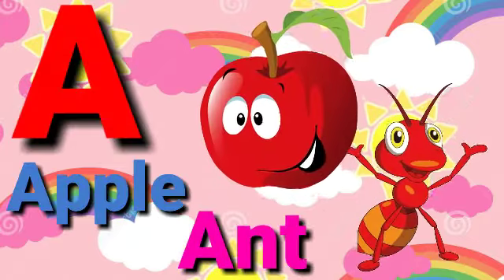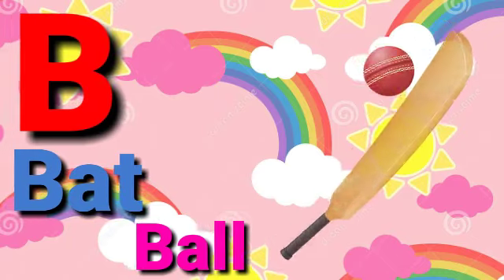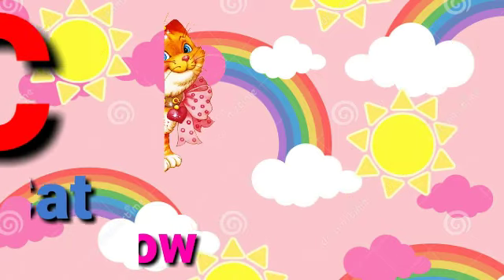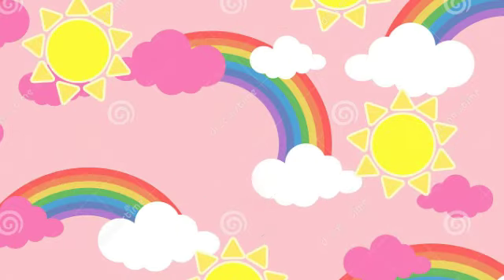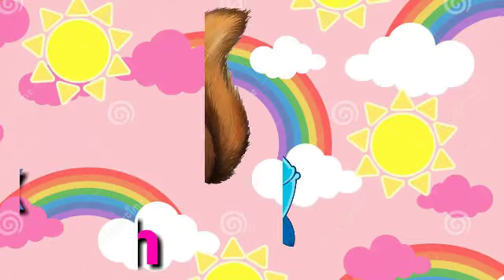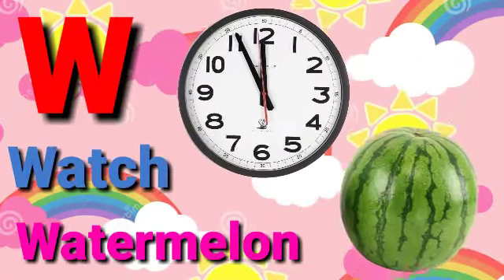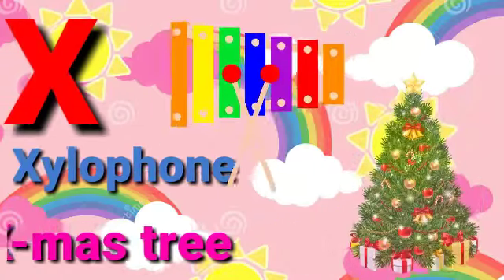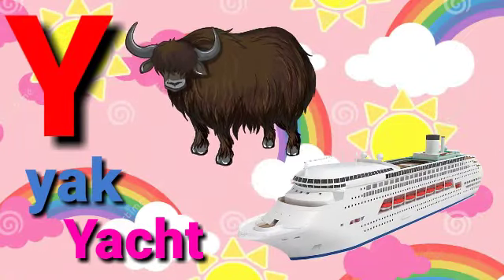abcd A for apple B for Ball C for cat D for Dog alphabet learning 249